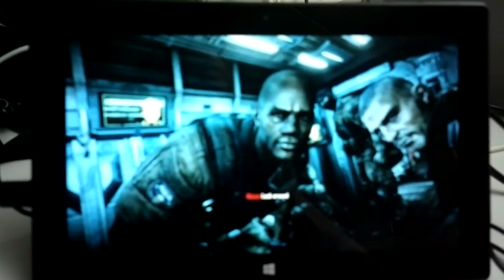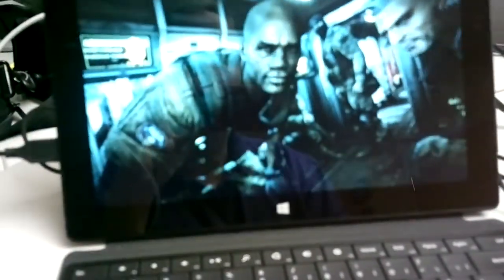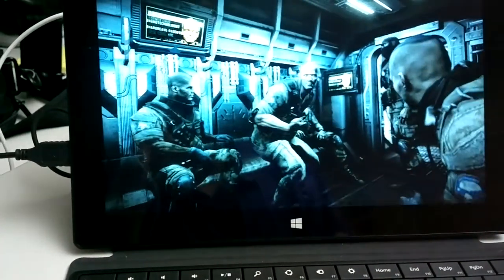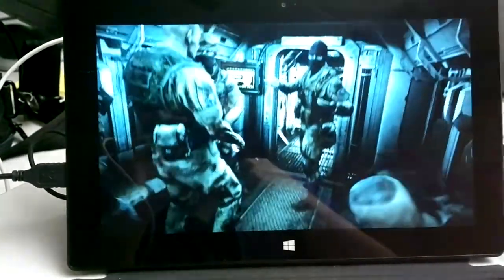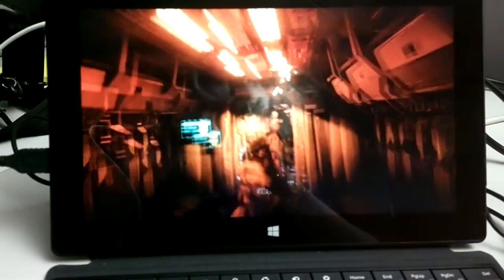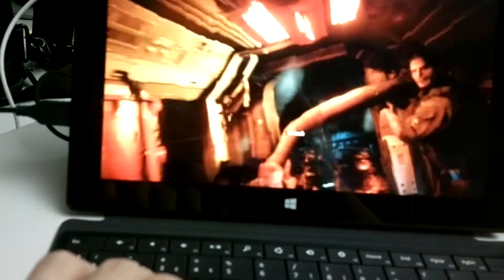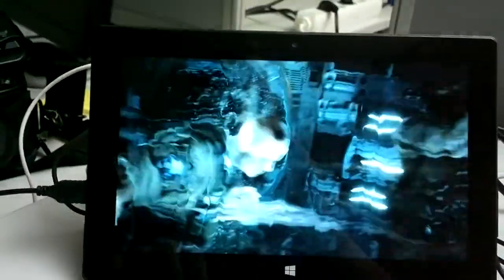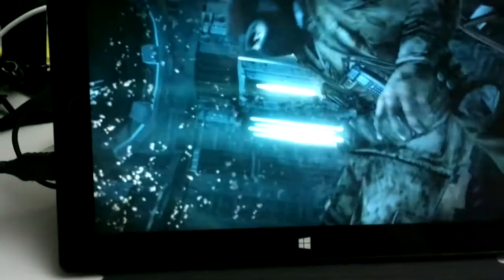Surface Pro and Crysis 2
Microsoft Surface Pro play test with Crysis 2.